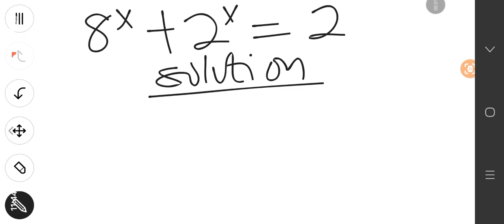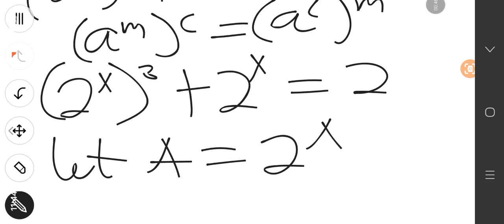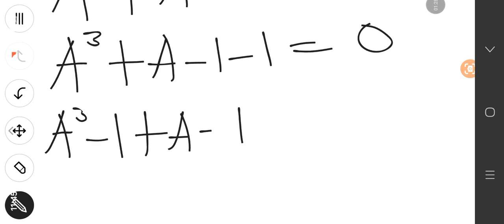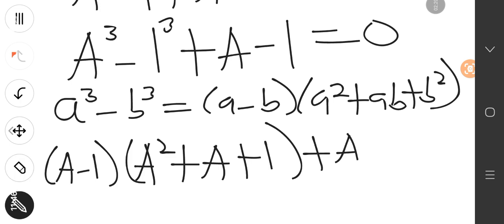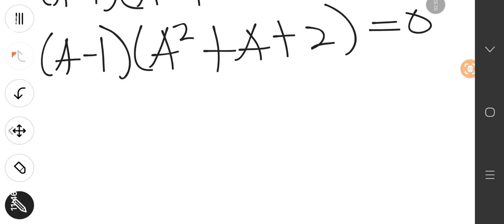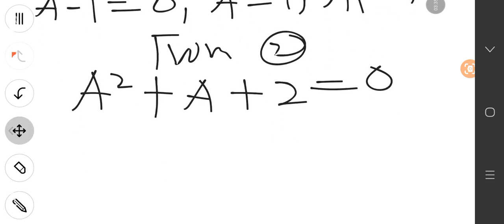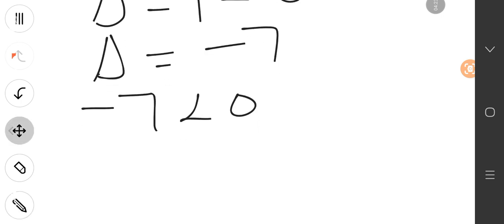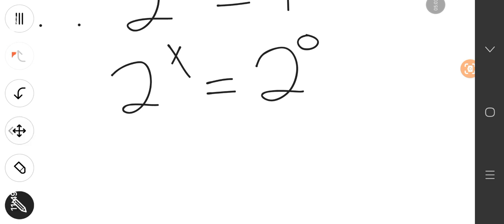MATH OLYMPIAD |EXPONENTIALEQUATION|GRADE 7 - 12 | USA CAN YOU SOLVE : 8^X +2^X=2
Can you solve this exponential equation before the solution is revealed?

This challenging exponential equation tests your understanding of exponents, substitutions, and algebraic thinking. Try solving it on your own before watching the full step-by-step explanation.

In this video, you'll learn:

How to solve exponential equations using substitution.

A quick method for recognizing hidden patterns.

How to verify your answer.

Why this problem is more challenging than it first appears.

A bonus discussion on the complex solutions of the equation.

Whether you're preparing for high school math, university entrance exams, math competitions, Olympiads, or simply enjoy solving challenging math puzzles, this lesson is for you.